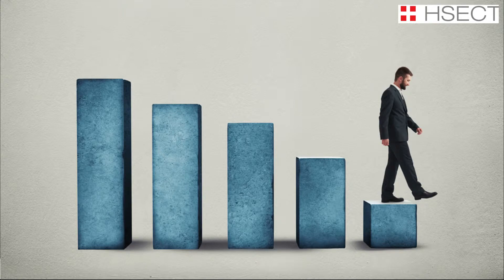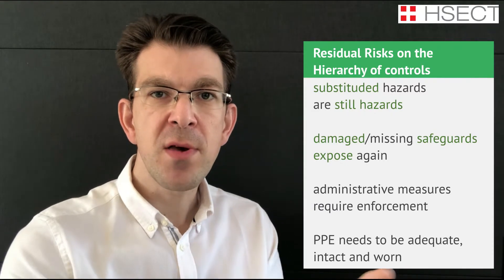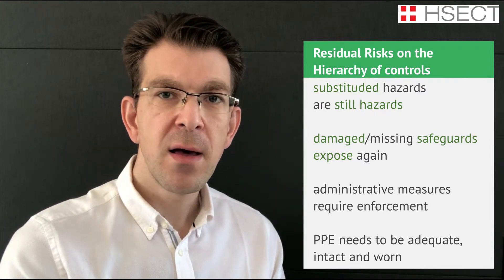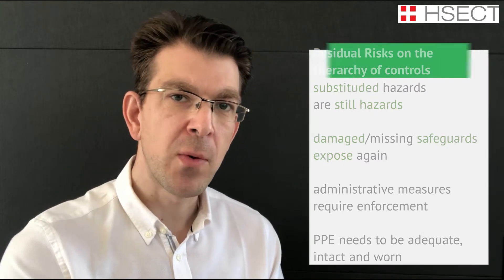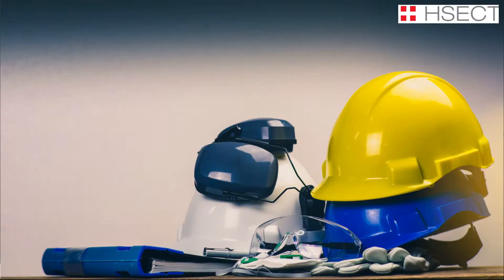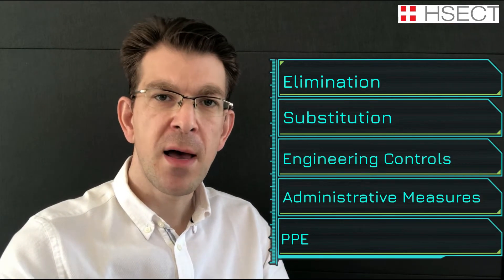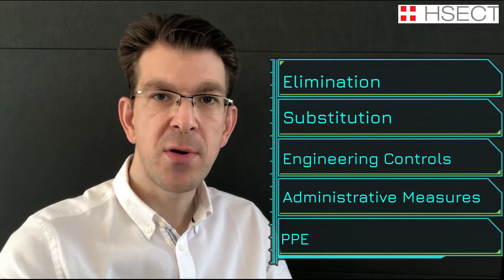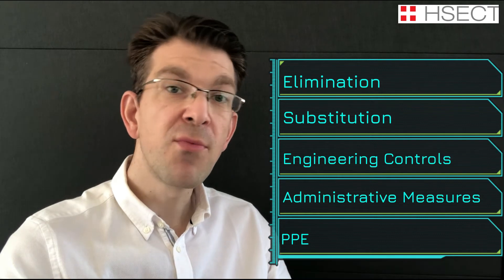How to select safeguards using the Hierarchy of Controls (proRIS Safety Bits - en)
proRIS Safety bits on the hierarchy of controls.
in this short video you learn the principles of the hierarchy of controls and how to prioritize your action if a risk was identified.
We talk about elimination, Substitution, Engineering and administrative controls and Personal protective equipment (PPE).
And this all in less than 5 Minutes.